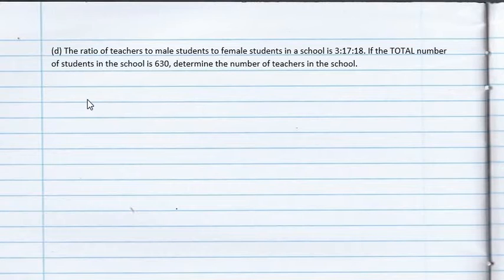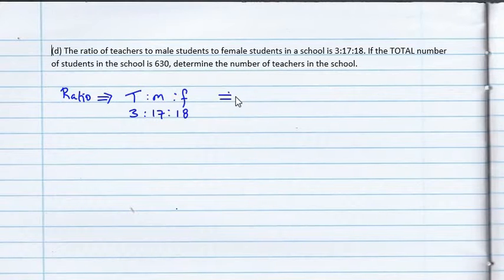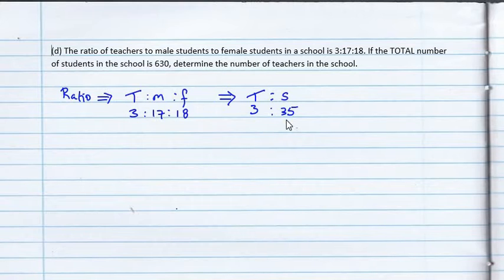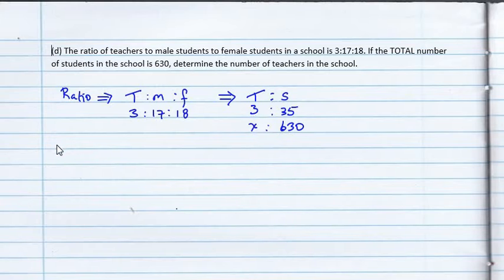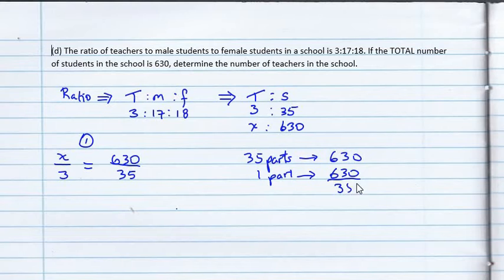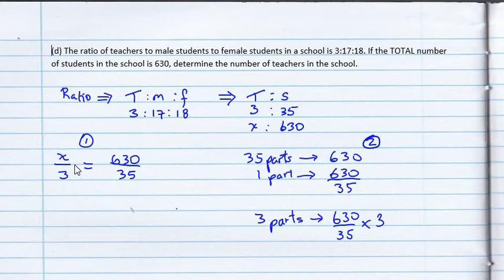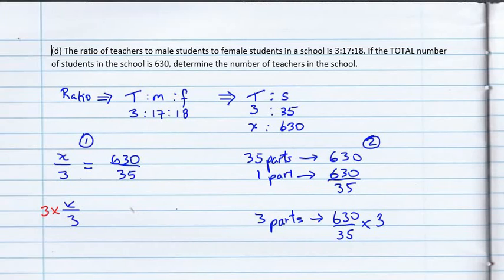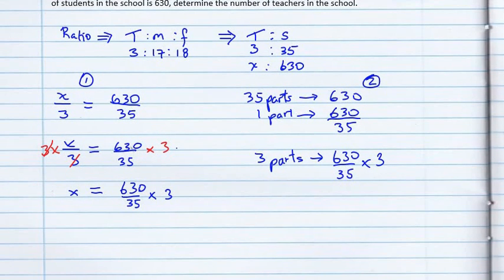Ratio word problem - CXC CSEC Math Question 1d June/July 2021 Exam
At the end of this video, students should be able to solve problems involving ratios.